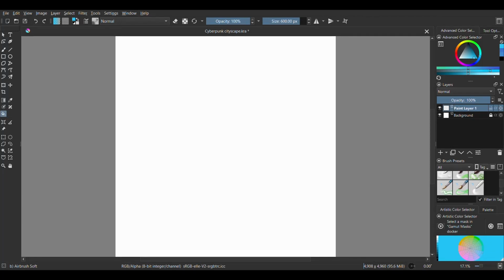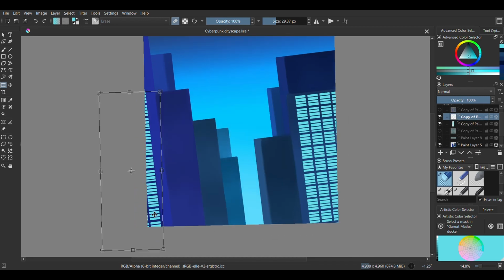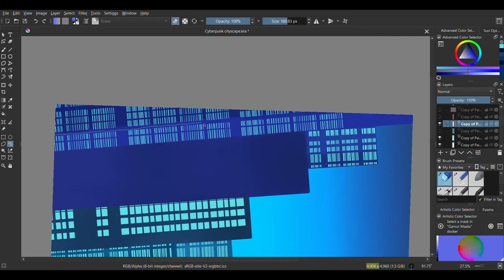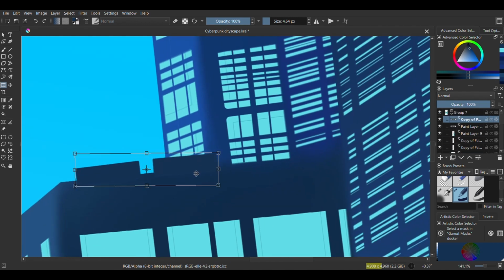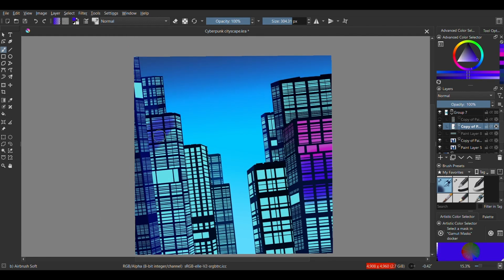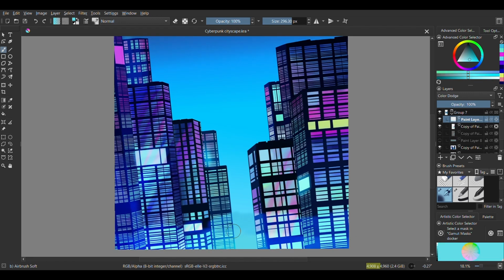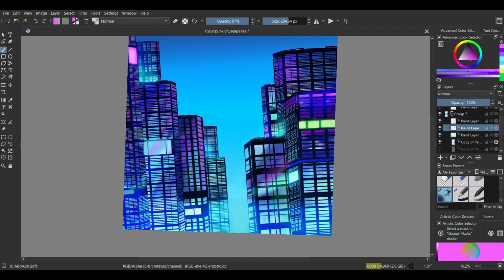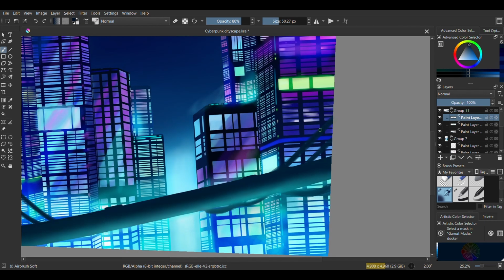Learn To Draw This Cyberpunk Cityscape in Krita| Krita Easy Tutorial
Hello everyone, in this video you'll learn how to draw a futuristic cityscape complete with cyberpunk and dystopian vibes. This digital cityscape is explained in straightforward steps. The application I used for this drawing is Krita but you can try this tutorial on any drawing application you have.